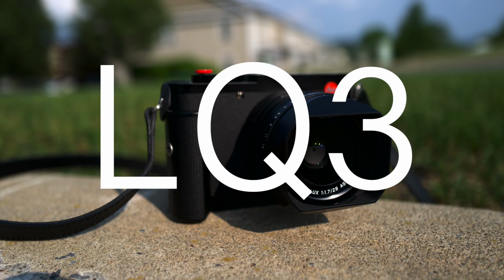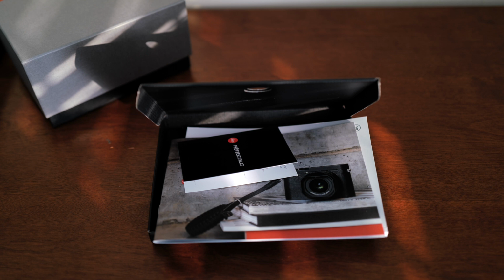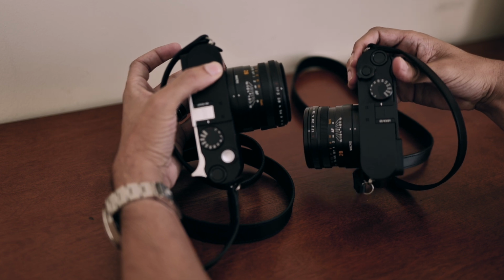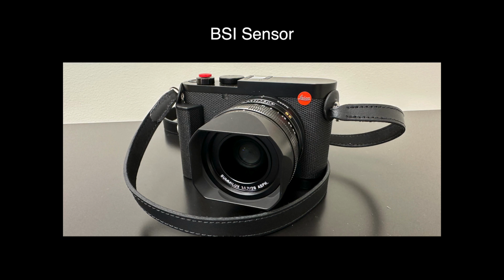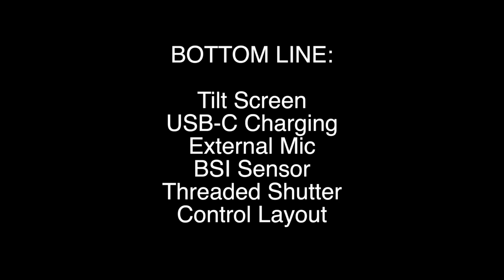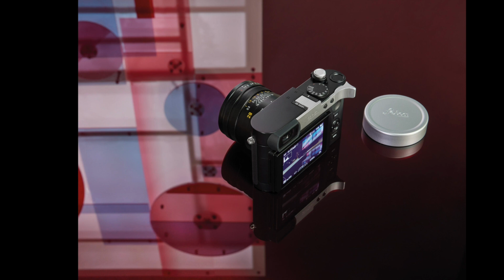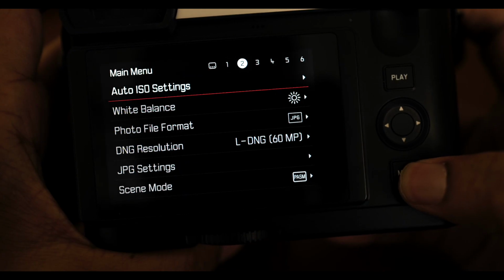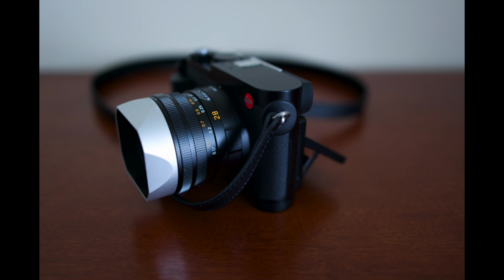New Leica Q3! Should you upgrade from the Q2?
Unboxing.  New Features. Sample Photos.  Comparison to the Q2.
How to decide whether to upgrade from the Q2.